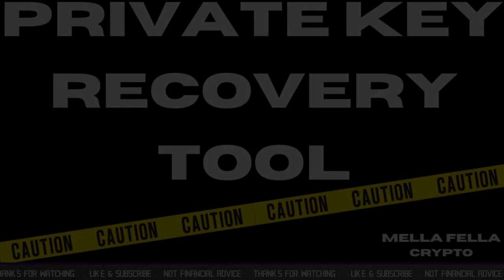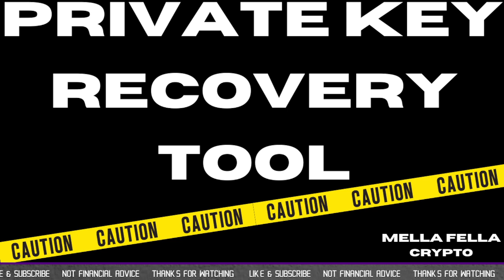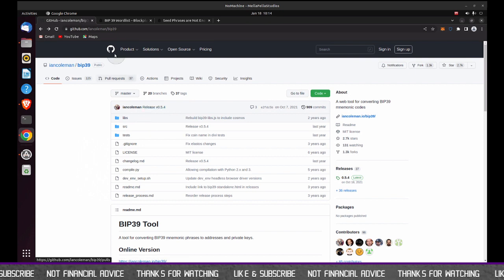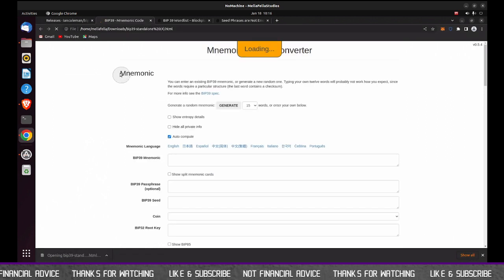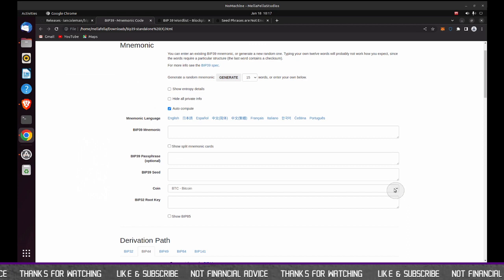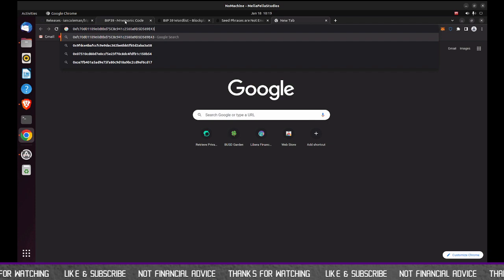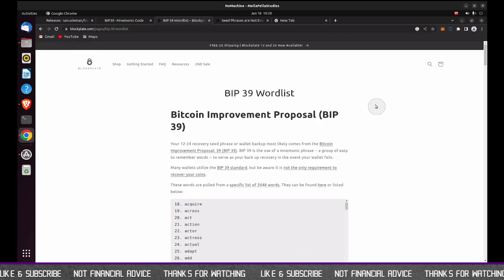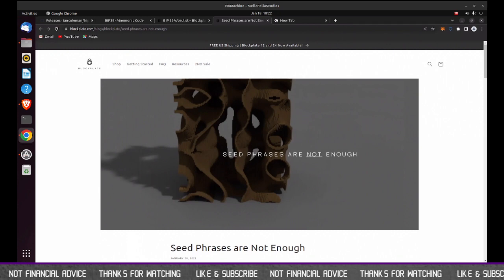Private Key Recovery Tool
Demo of a private key recovery tool used to recover StableFund wallet for importing into MetaMask using key phrase.

The wallet used in the video is for demo purposes only.
NEVER share your key phrase nor private key!

Use at your own risk - Offline or recompiled version recommended.

LINKS

Thanks for your support of BUSD
BSC:  0xe07C2d718b84d166c8fC97efA6F17dF544AB1Be2